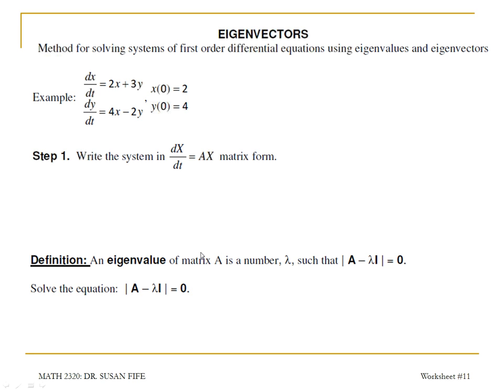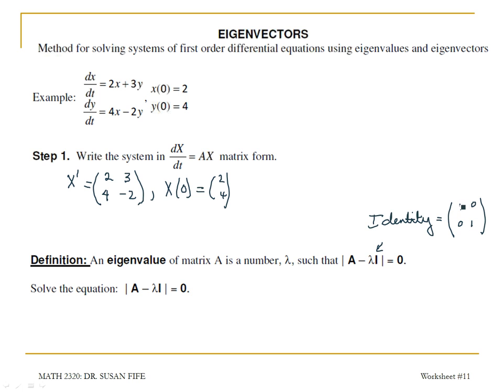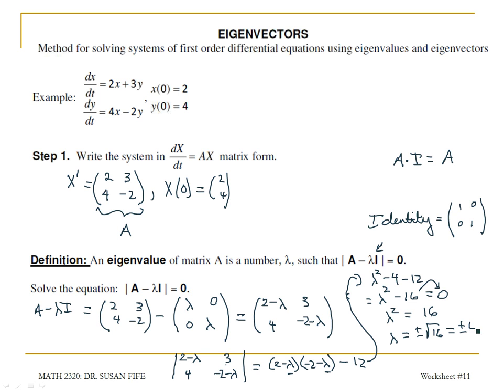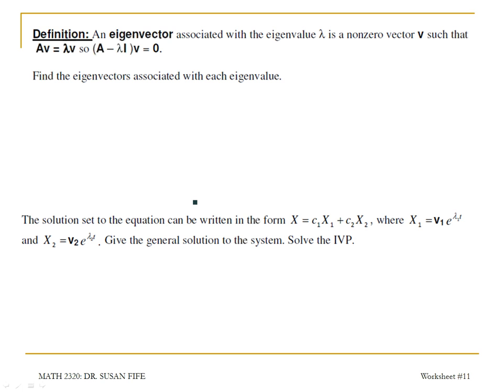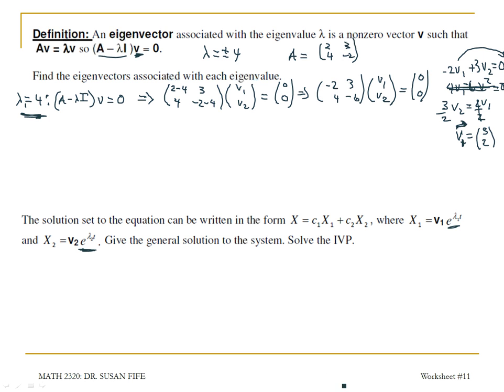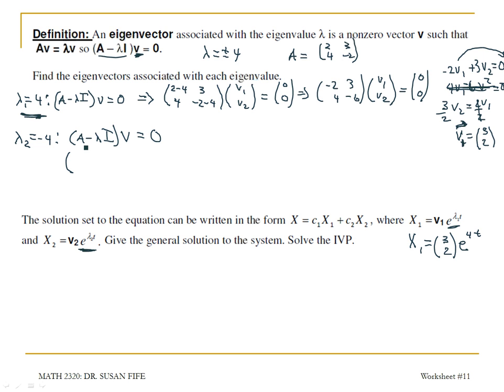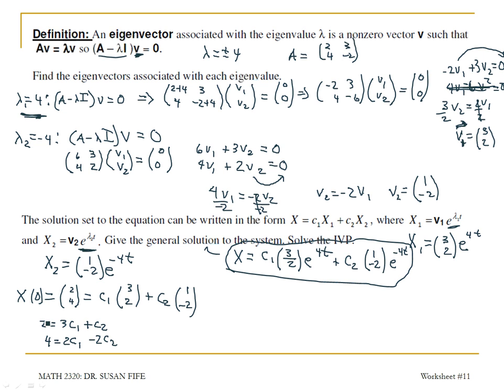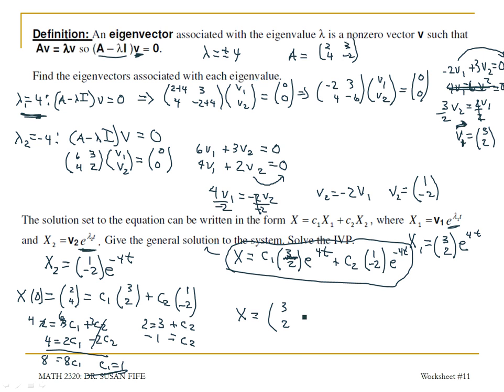Differential Equations WS 11 #12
Solve the IVP using eigenvalues.
dx/dt=2x+3y,
dy/dt=4x-2y,
x(0)=2
y(0)=4